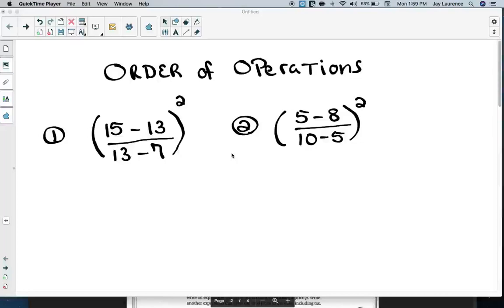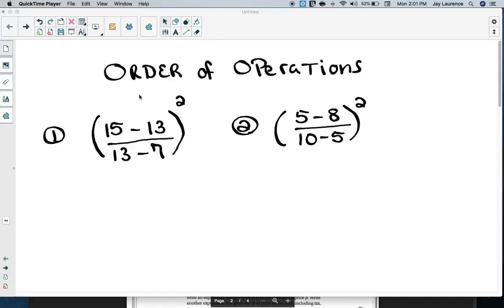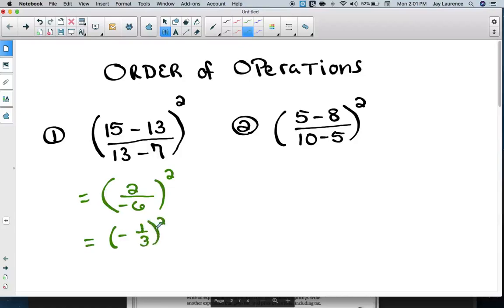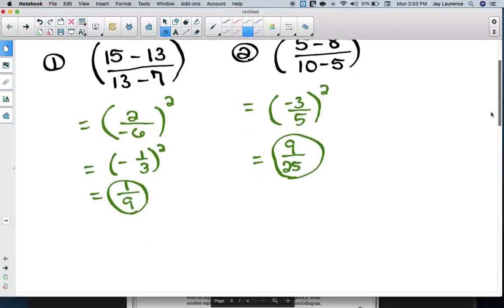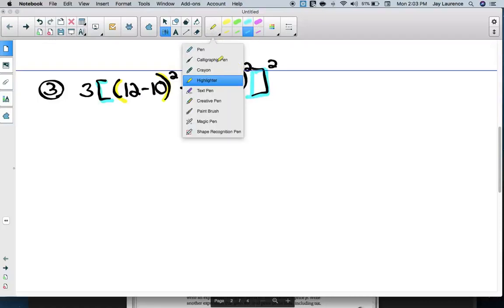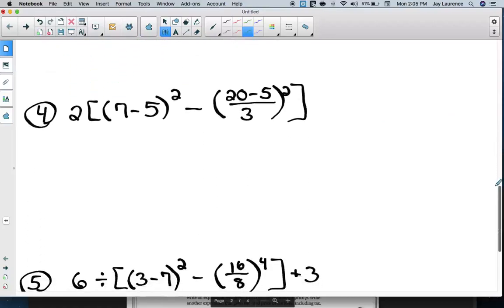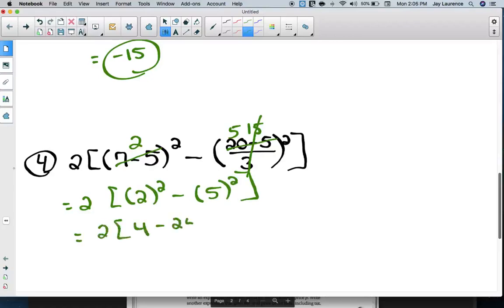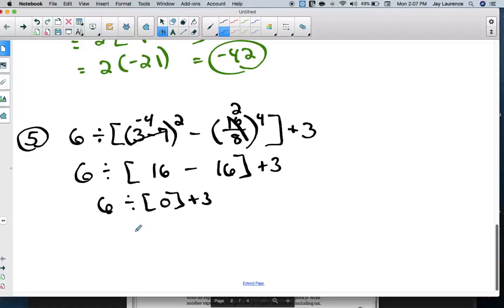Sub Video Sept 4 Order of Operations